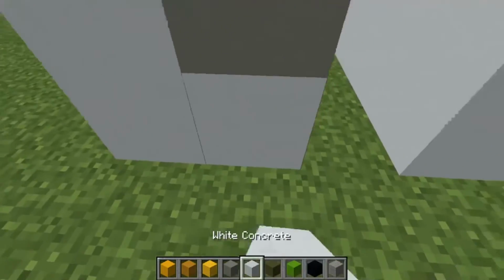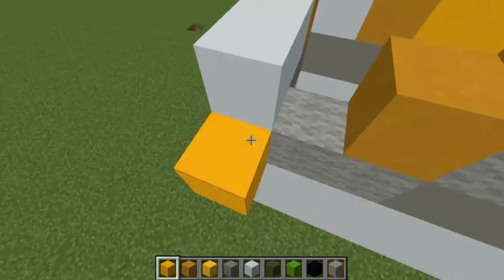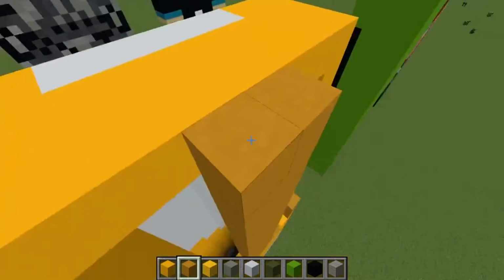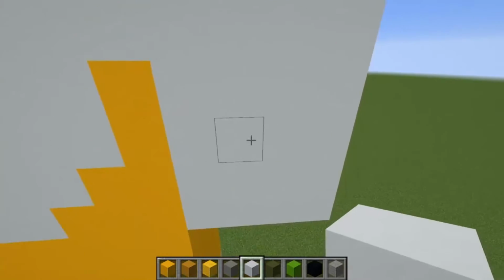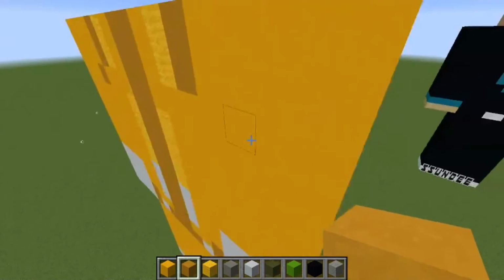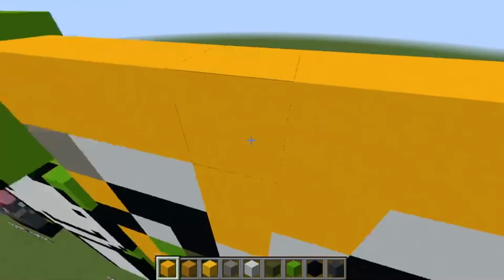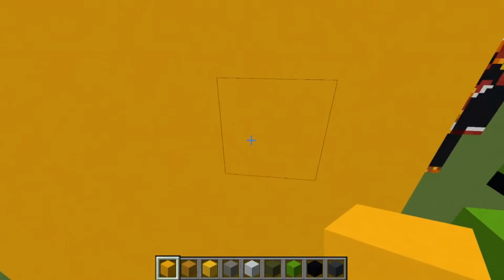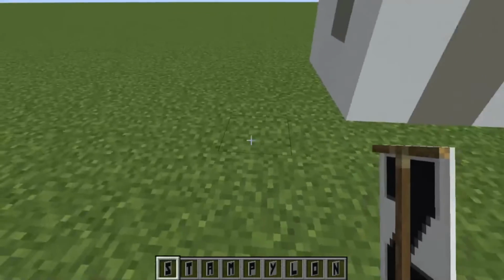building stampylonghead in minecraft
welcome back to building youtubers,